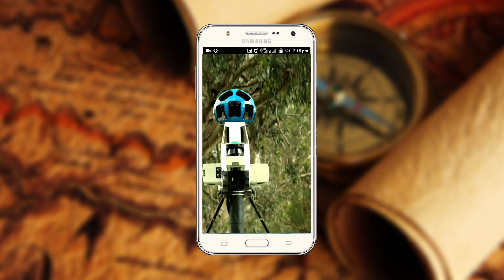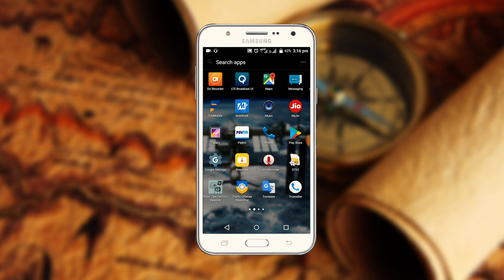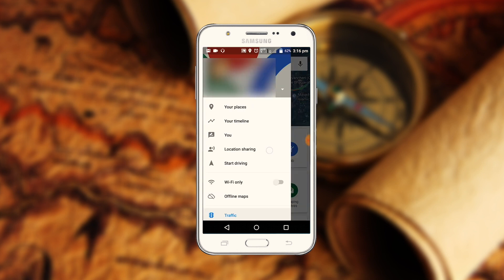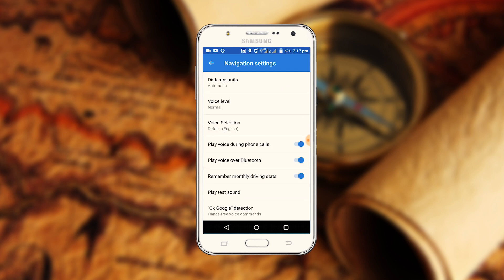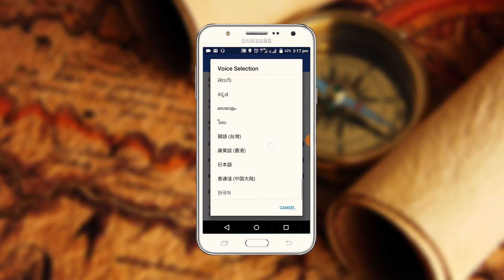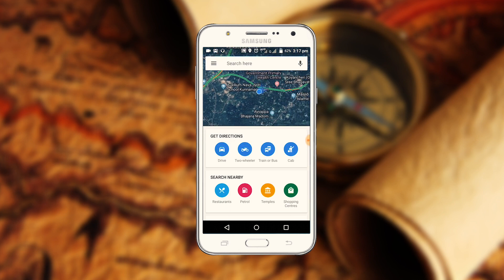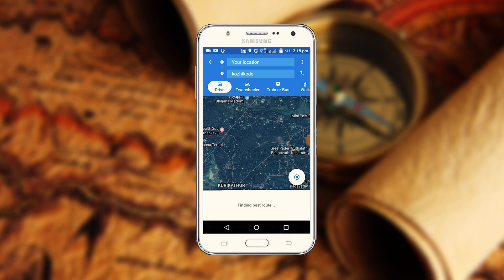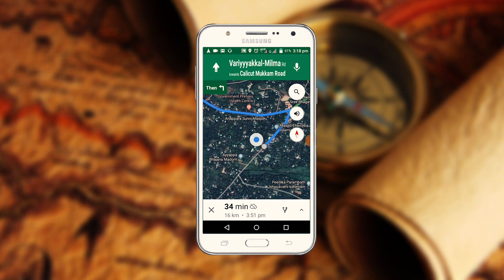ഗുഗിൾ മാപ്പ് ഇനി മുതൽ മലയാളത്തിൽ വഴി പറയും | How To Speaking Google Map in Malayalam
This tutorial Says, How to set Malayalam on google map. or How to speak Malayalam in Google Map?